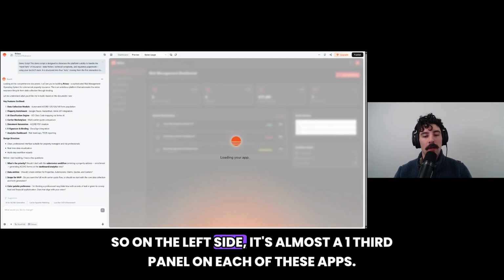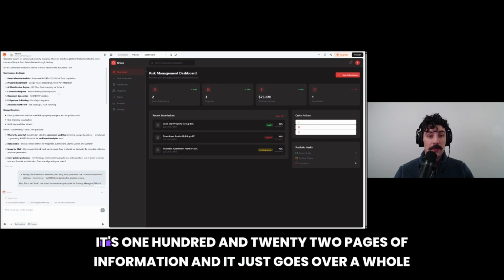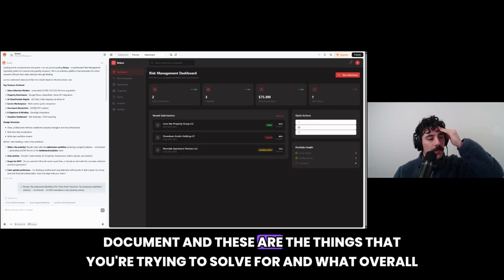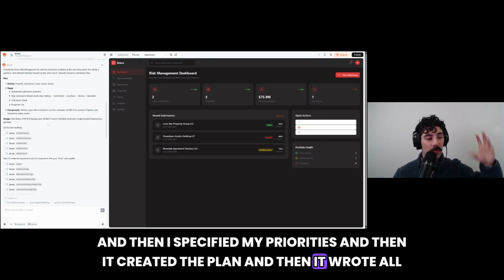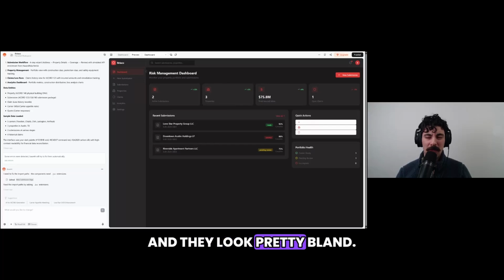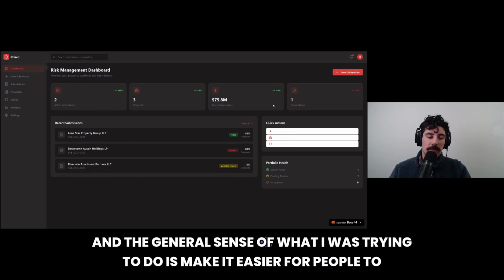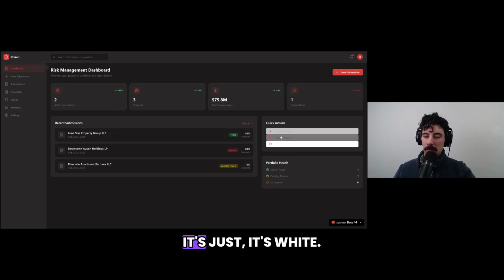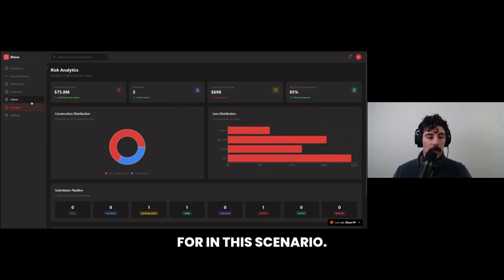Base 44: Quick Start & Custom UI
Summary
The conversation covers the experience of using Base 44 for rapid app deployment and the customization of UI and appearance. The first chapter explores the rapid and seamless app deployment process, while the second chapter delves into the customization of UI and appearance to create a unique and distinct look for the app.

Takeaways
- Rapid and seamless app deployment
- Customization of UI and appearance

Chapters
- 00:00 Customization of UI and Appearance